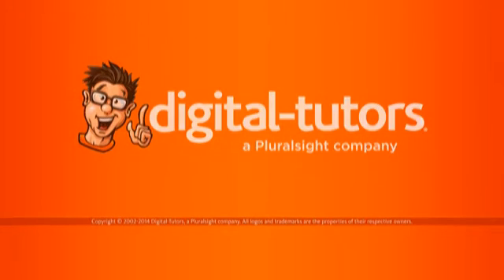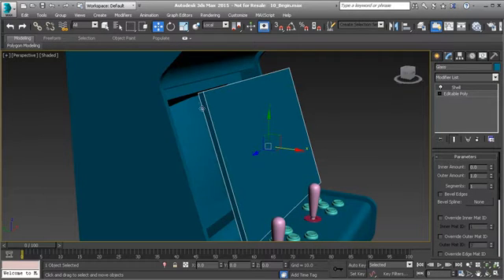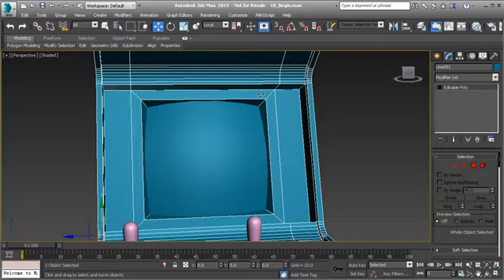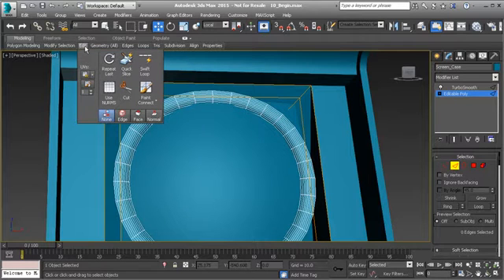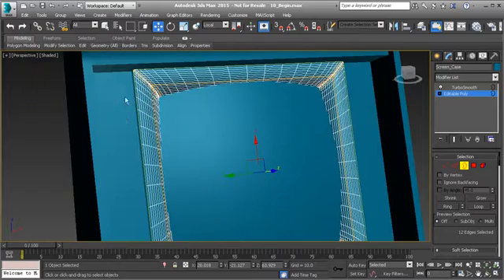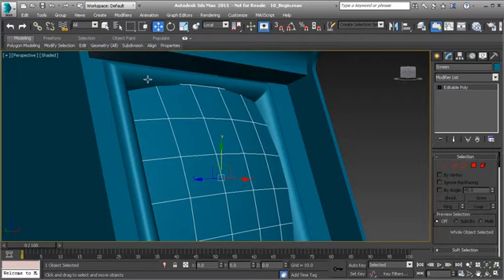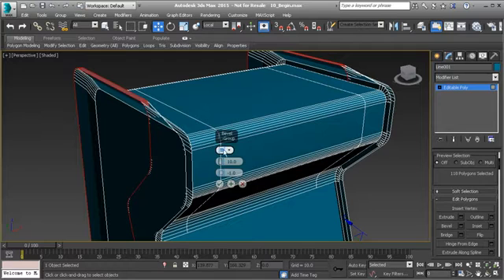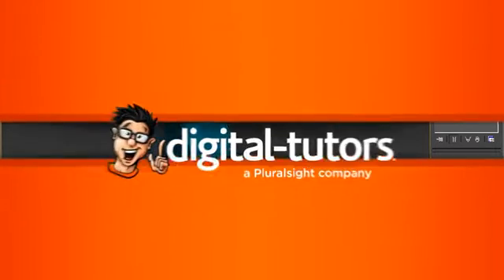Your First Day in 3ds Max_Finishing the modeling of the arcade cabinet 10